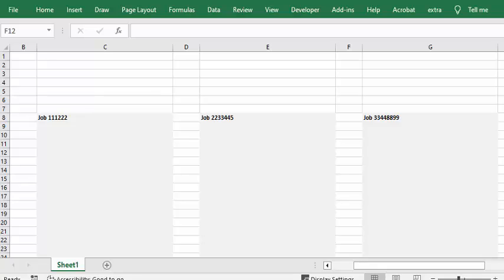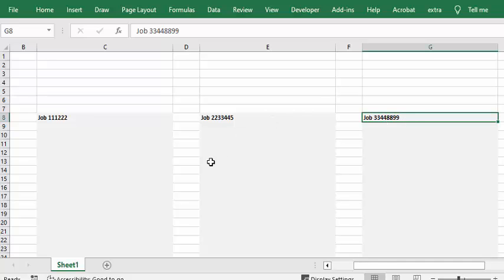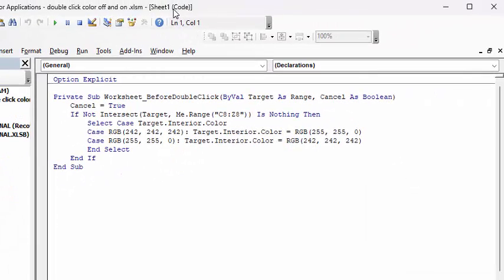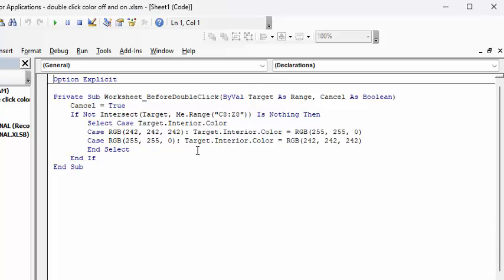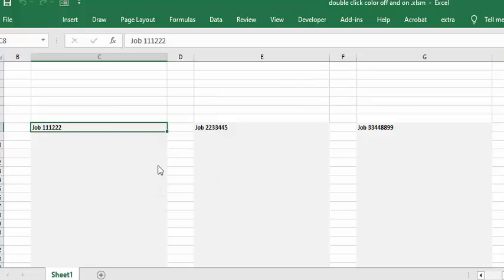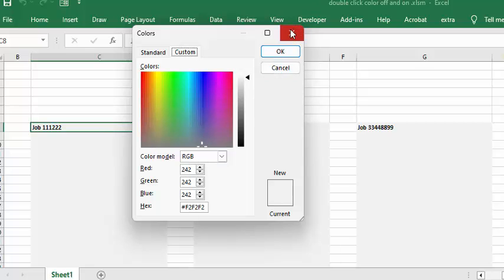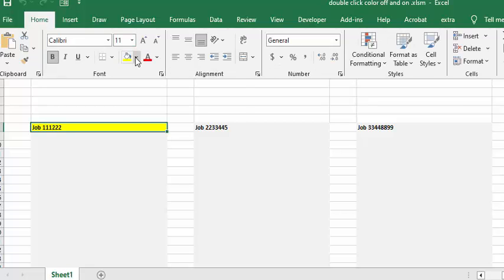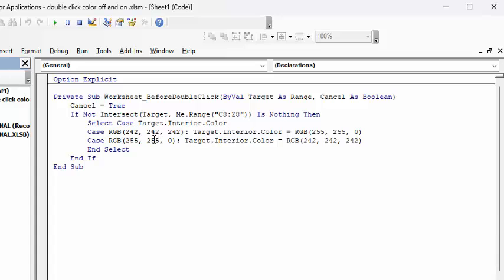Double click on and double click off to change colour in range in Excel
Double click on and double click off to change colour in range in Excel. Double click on and double click off to change color in range in Excel.  Free templates and templates  with code are available for purchase for $50 USD

Option Explicit

Private Sub Worksheet_BeforeDoubleClick(ByVal Target As Range, Cancel As Boolean)
    Cancel = True
    If Not Intersect(Target, Me.Range("C8:Z8")) Is Nothing Then
        Select Case Target.Interior.Color
        Case RGB(242, 242, 242): Target.Interior.Color = RGB(255, 255, 0)
        Case RGB(255, 255, 0): Target.Interior.Color = RGB(242, 242, 242)
        End Select
    End If
End Sub